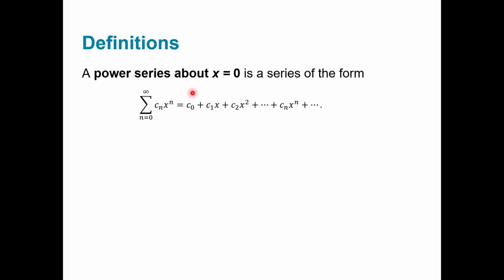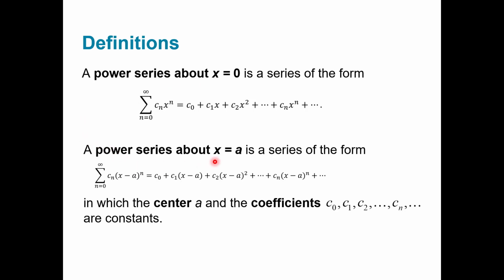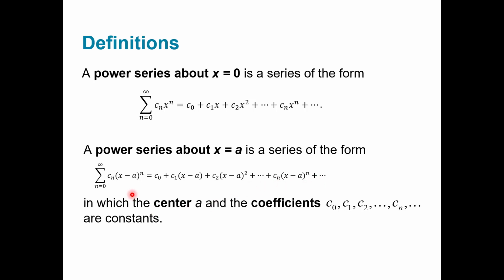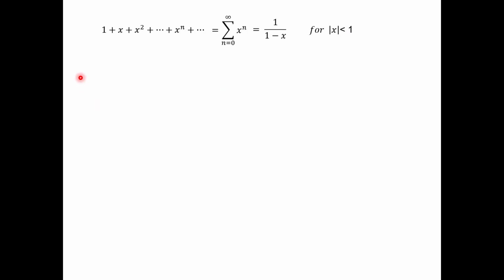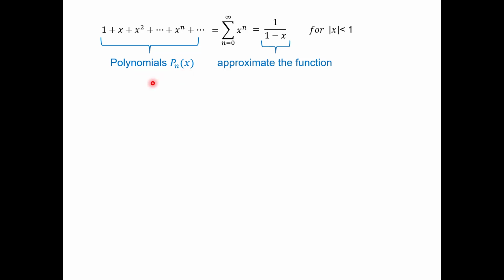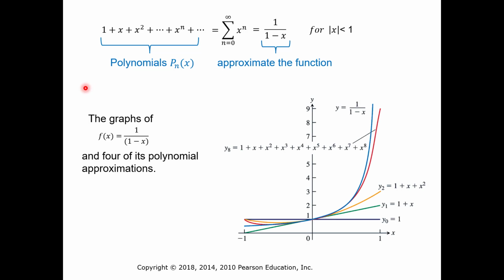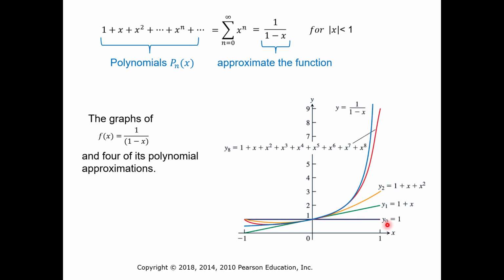Power Series - Part 1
In this video, we learn what it means to be a Power Series. We look at an example of a geometric power series and it's graphical approximations.